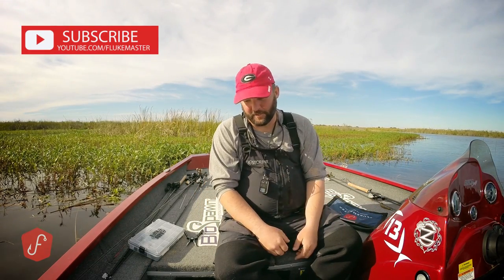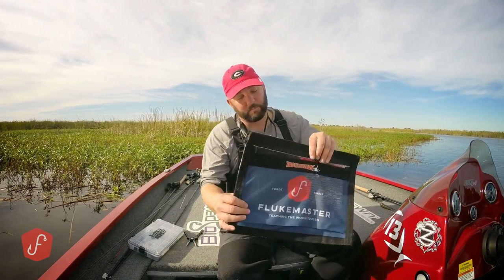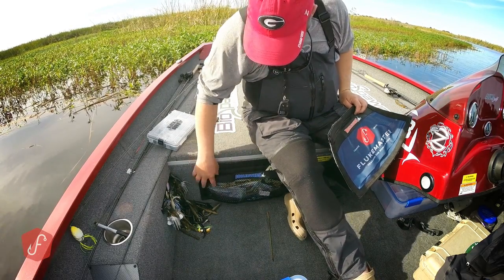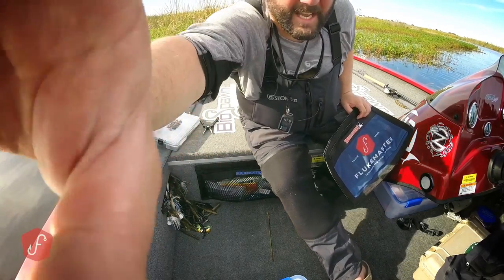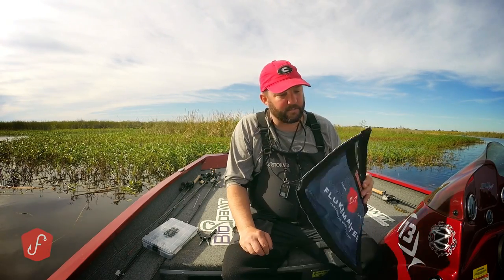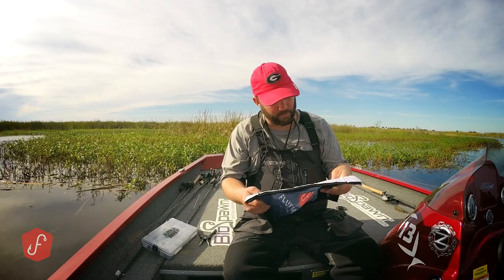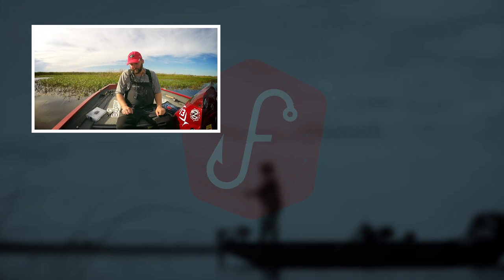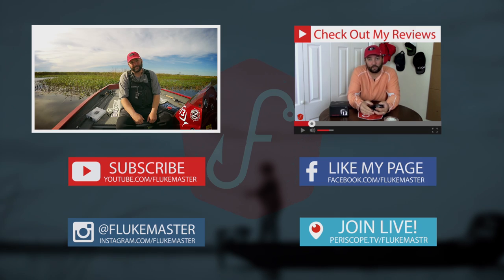TackleWebs Review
This is a very cool addition to the storage on my boat. It saves me time and keeps my soft plastics from blowing out of the boat.